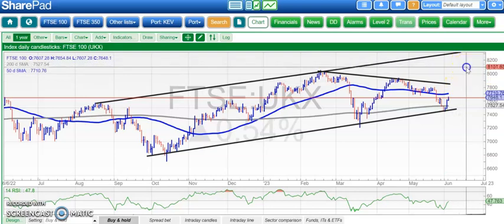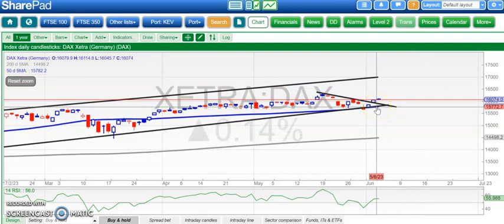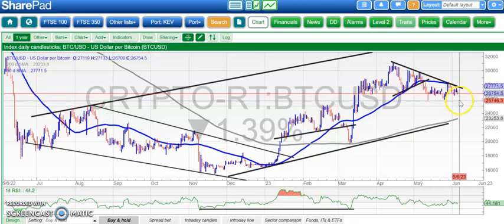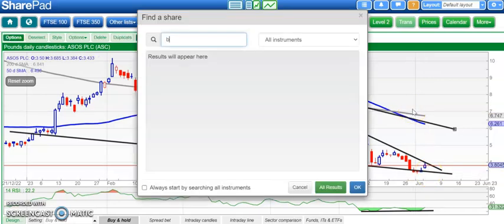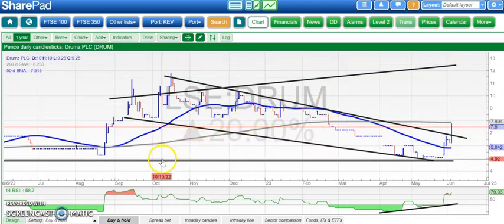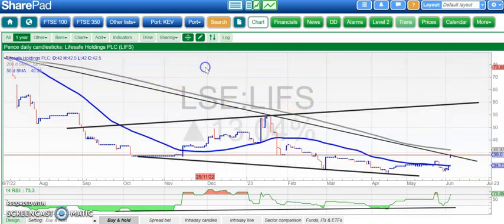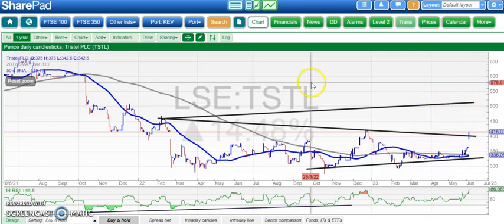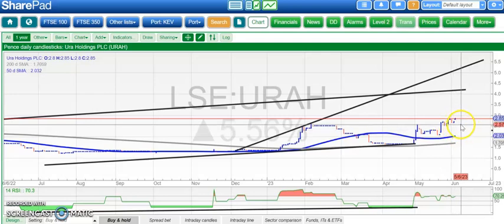Bulletin Board Heroes: June 6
Zak Mir takes a charting look at FTSE 100, Dax, Dow, Bitcoin, ASOS, Audioboom, Conroy, Drumz, Eurasia, Lifesafe, Reneuron, SRT, Tristel, Tremor, URA Holdings.